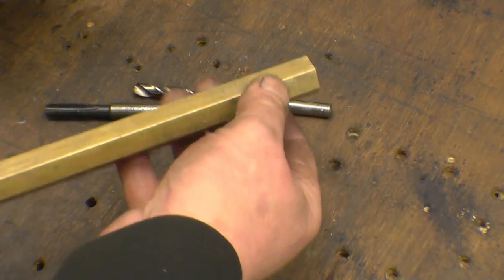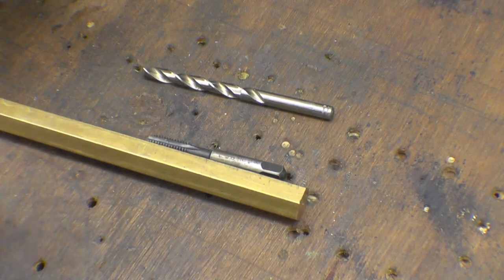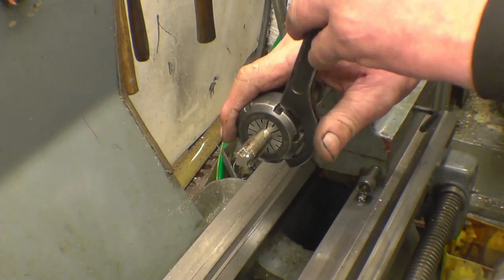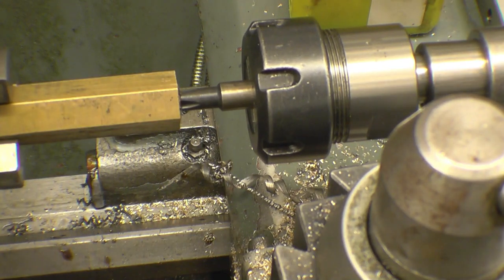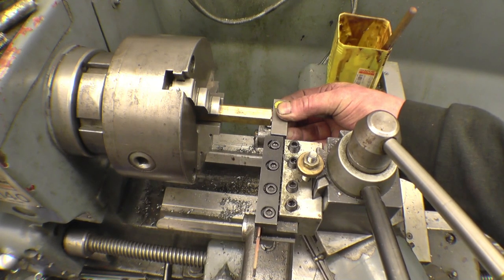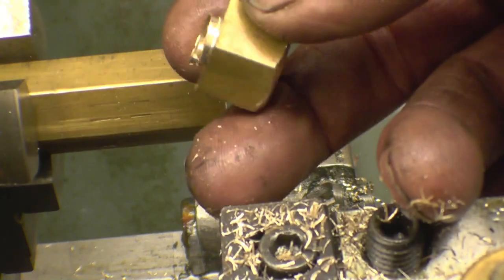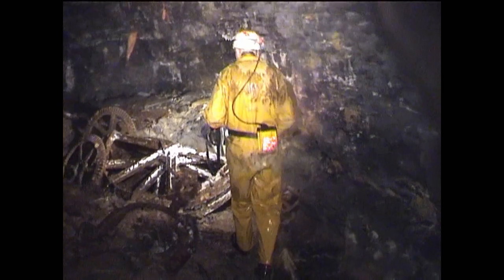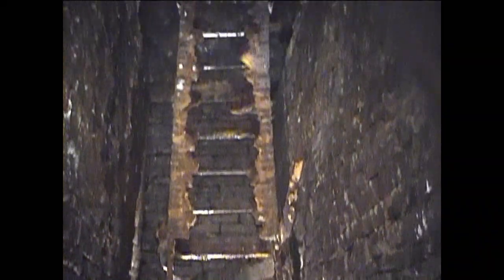SNNC 308 P2 Brass Nuts Underground Water Wheel